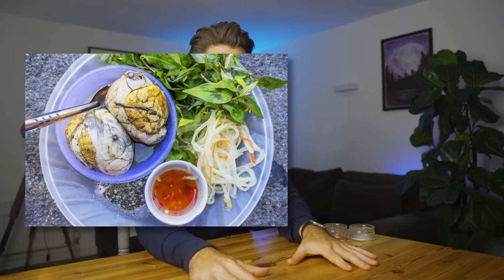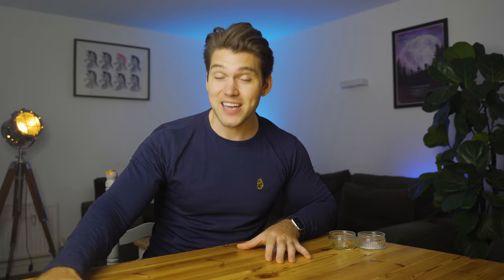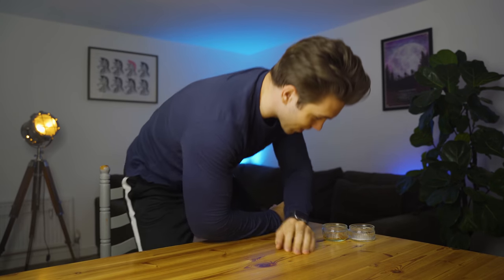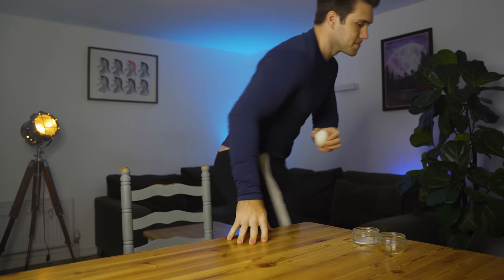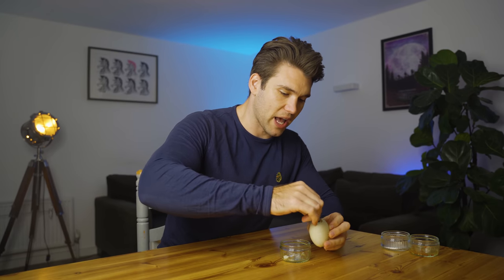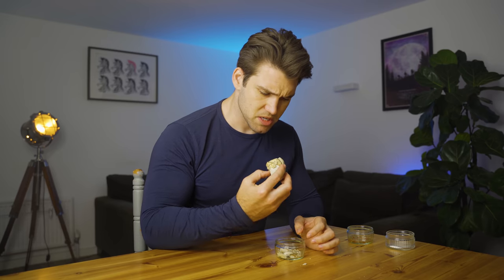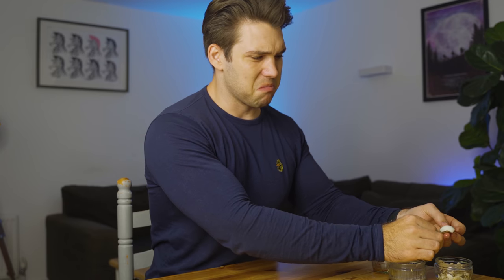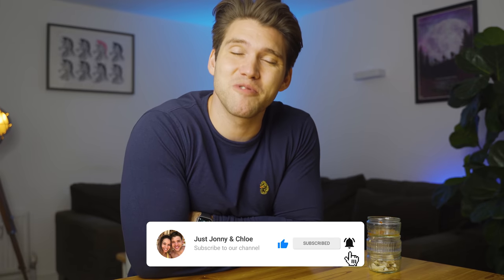EATING BALUT FOR THE FIRST TIME! FOREIGNER EATS FILIPINO STREET FOOD!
In today's video we're eating Balut for the first time! Balut is a street food popular in the Philippines as well as other countries, it's definitely not for the faint of hearted and Balut is an acquired taste. Eating Balut for the first time was quite the experience but not one I regret! Hope you enjoy the video, make sure to give it a thumbs up :)

The music we use - AMAZING!